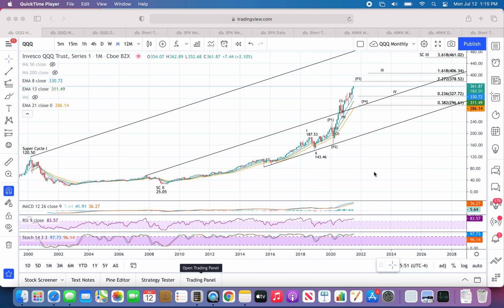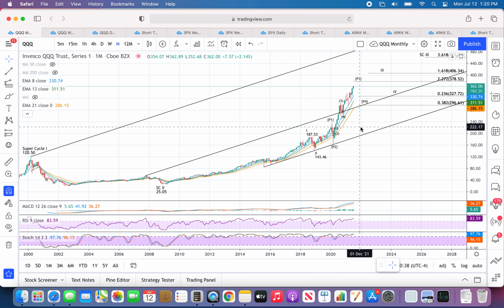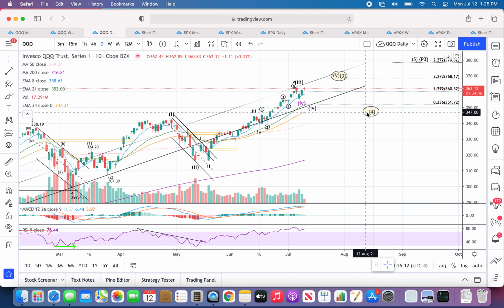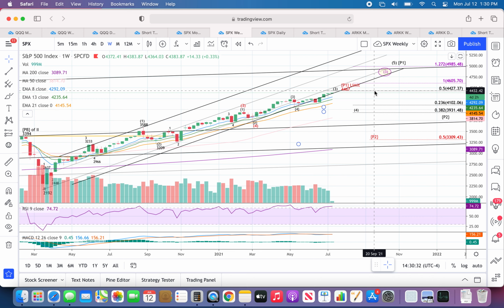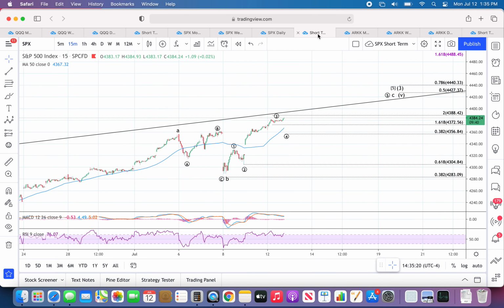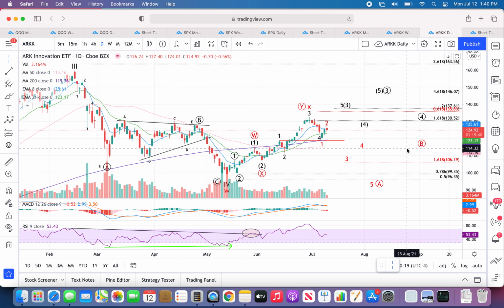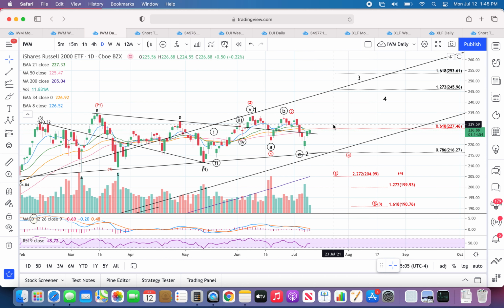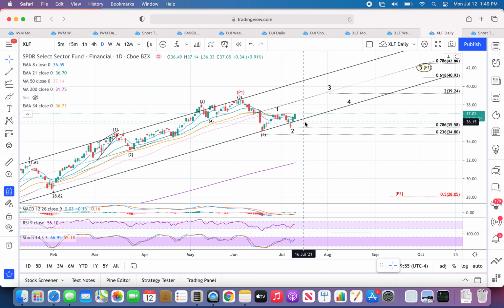Stock Market Update July 9, 2021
See Wes' latest market wide update, anticipating some heightened volatility in all sectors as we move through the rest of 2021.
$ARKK, $DJI, $IWM, $QQQ, $SPX, $XLF